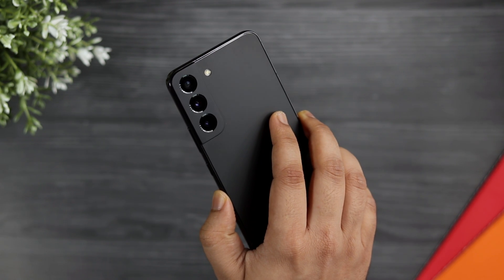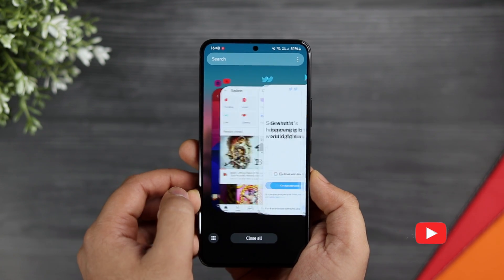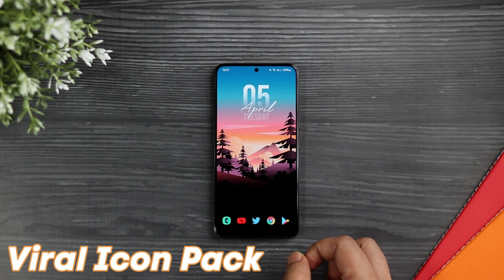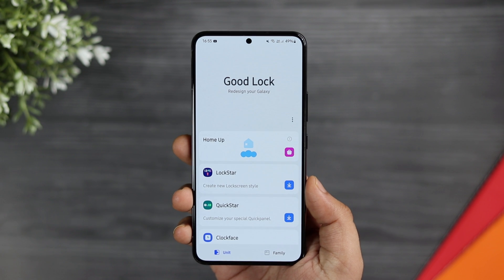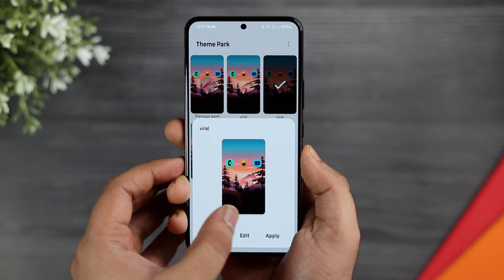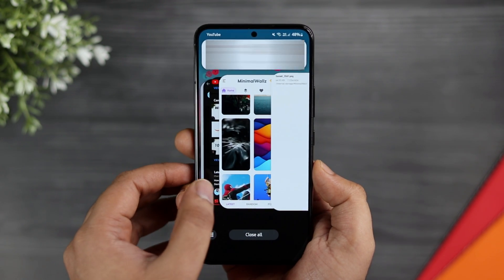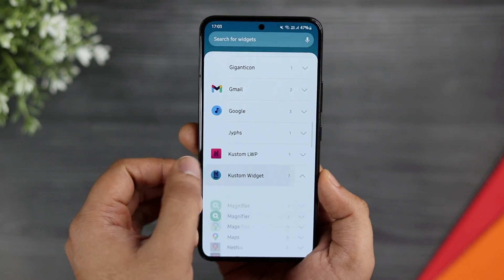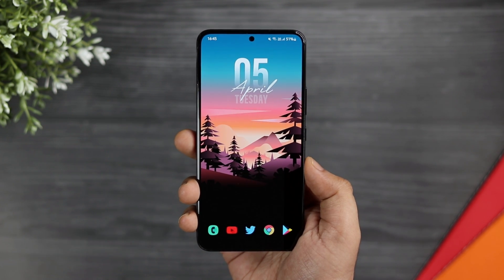How To Customize Your Samsung Homescreen Like A PRO in 2022!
In this video, I will be showing you How to customize your Samsung Homescreen like a pro in 2022. You can customize and change the entire look of your homescreen without installing any third party launcher.